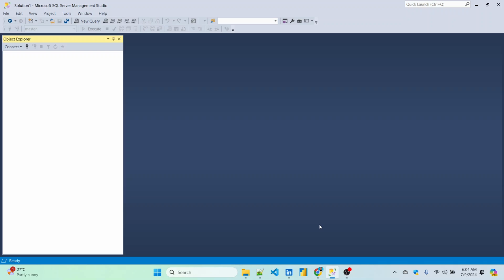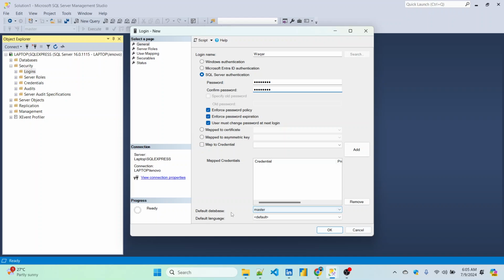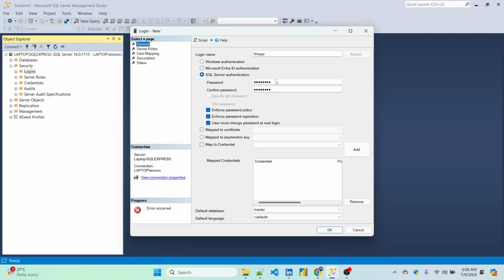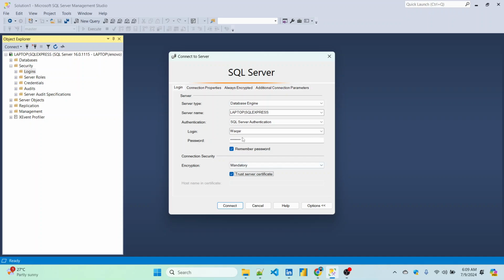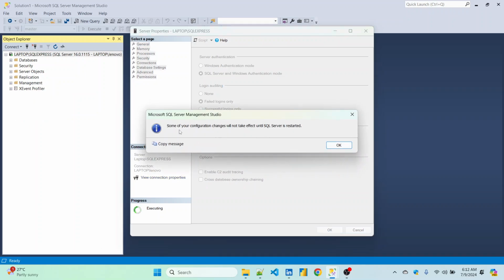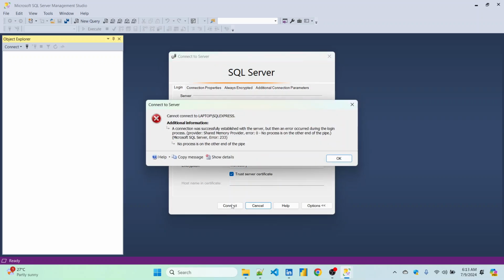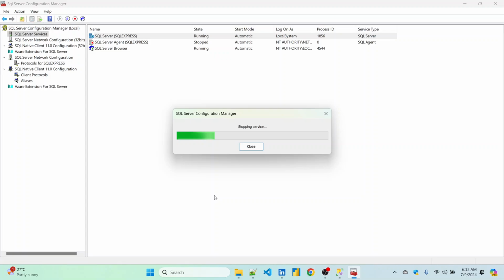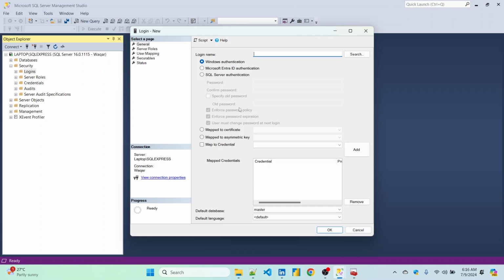SQL Server Tutorial for Beginners | Step-by-Step Guide |Create User in SQL Server 2022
How to Create a User in SQL Server Database using SSMS

 In this video you will see all the errors that come when you are a real DBA and you will learn how to resolve those issues.